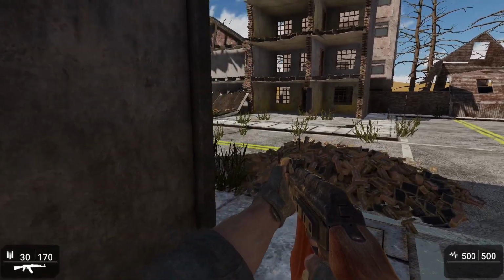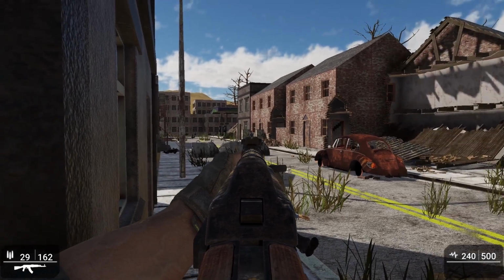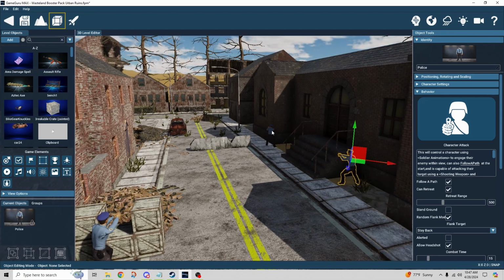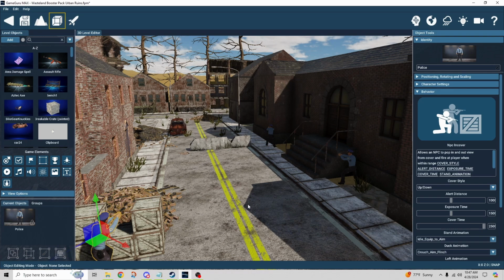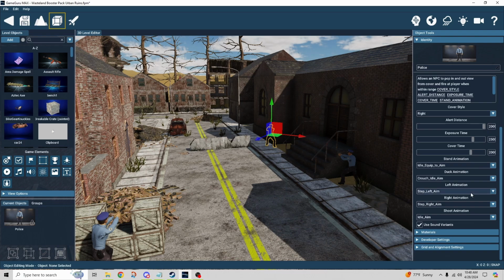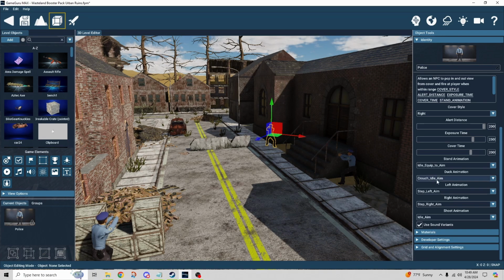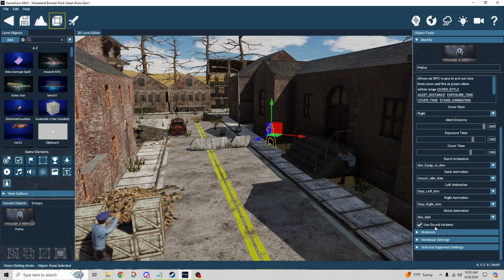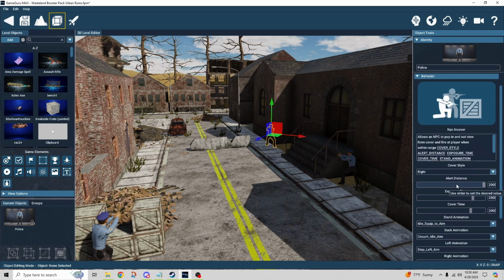GameGuru Max Tutorial - NPC In Cover Behavior Explained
Welcome to this in-depth tutorial on the NPC In Cover behavior in GameGuru Max! In this comprehensive guide, we'll dive into the intricacies of controlling non-player characters (NPCs) as they dynamically seek and utilize cover during gameplay.

Cover mechanics are essential for creating immersive and challenging environments in your games. With the NPC In Cover behavior, you can empower your NPCs to intelligently navigate their surroundings, strategically positioning themselves behind objects, walls, or any other suitable cover to shield themselves from enemy fire.

In this tutorial, we'll start by exploring the fundamentals of the NPC In Cover behavior, including how to set it up and customize it to suit your game's specific needs.

Throughout the tutorial, we'll provide step-by-step instructions, practical examples, and tips to help you master the intricacies of NPC cover behavior in GameGuru Max. Whether you're a seasoned game developer looking to refine your AI systems or a newcomer eager to explore the possibilities of NPC interactions, this tutorial has something for everyone.

So, if you're ready to elevate the tactical depth and immersion of your game with advanced NPC cover behavior, join us as we unlock the secrets to creating dynamic and engaging gameplay experiences in GameGuru Max!